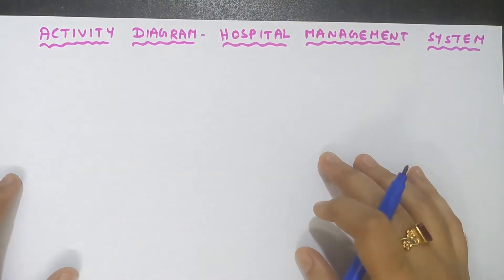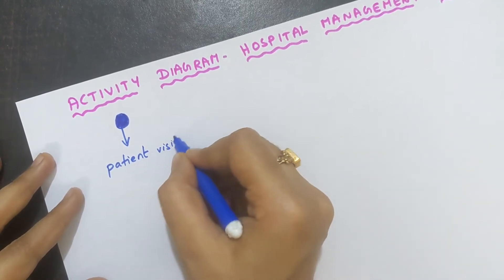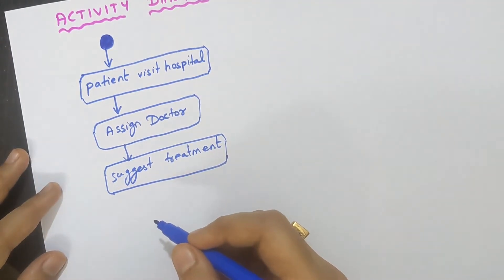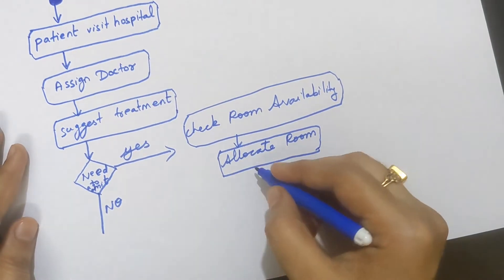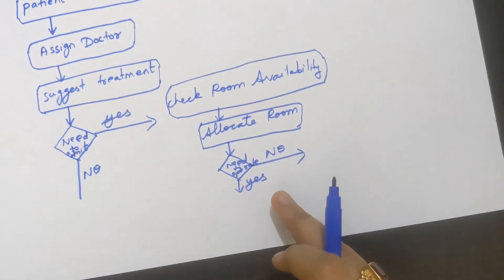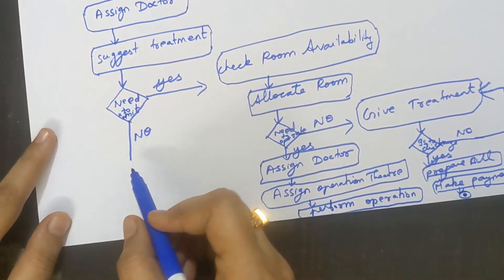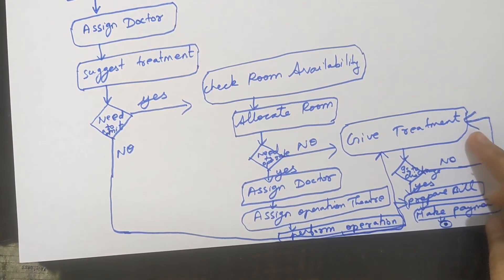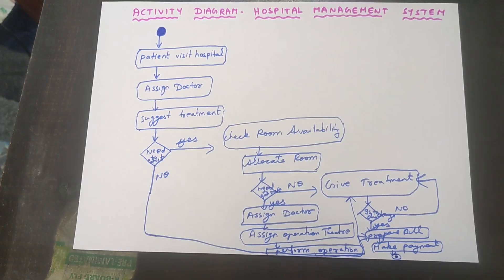How to draw activity diagram for hospital management system?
How to draw an activity diagram?